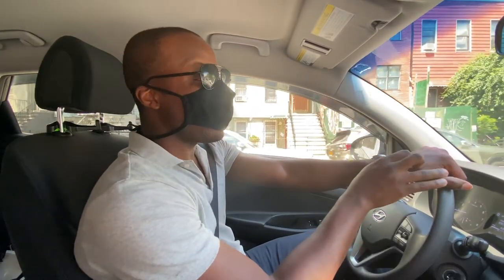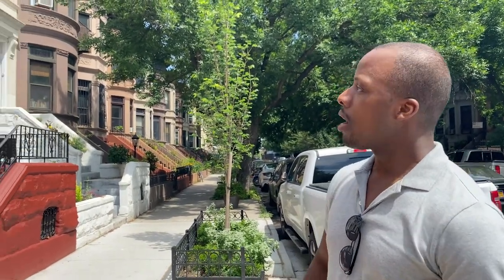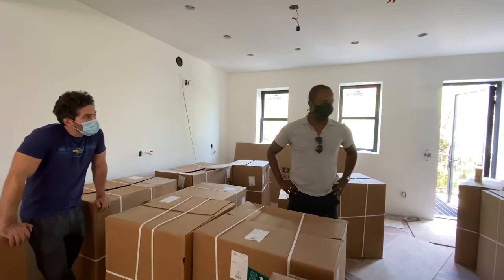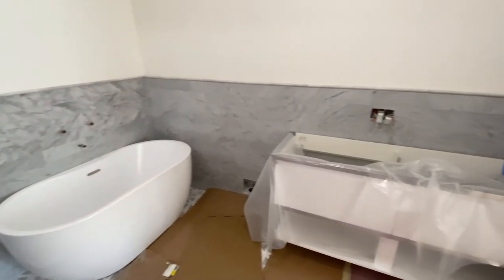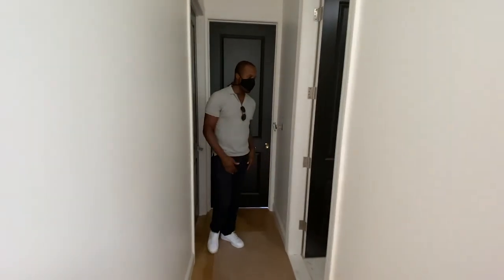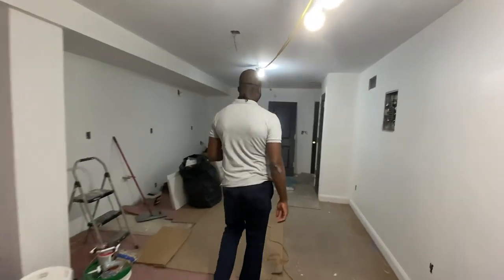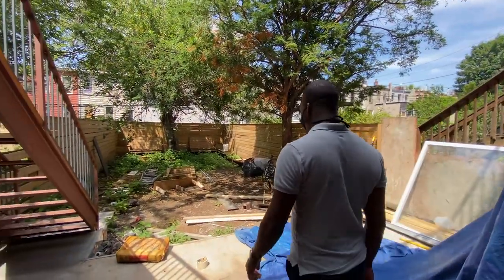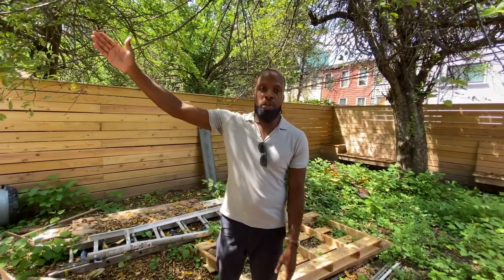NYC Brownstone Renovation | Tour a Brooklyn Brownstone Mid-Construction | Dean Street Video Pt 2.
Located in a Landmark Brooklyn neighborhood; New York Real Estate Broker Andy Jasmin gives us an inside look of his Exclusive Brownstone Listing.